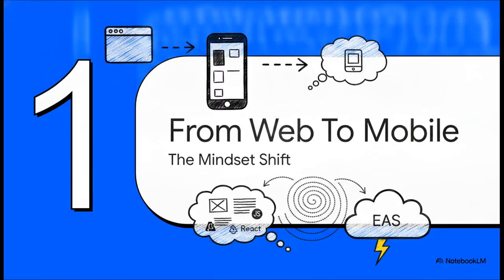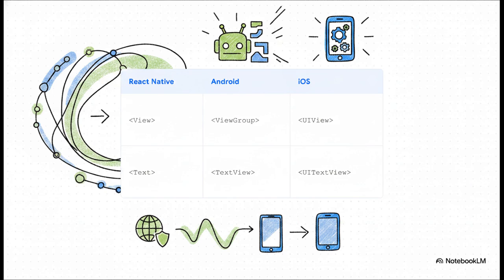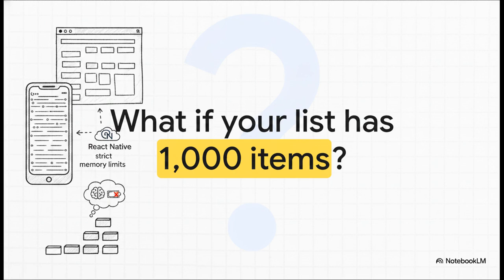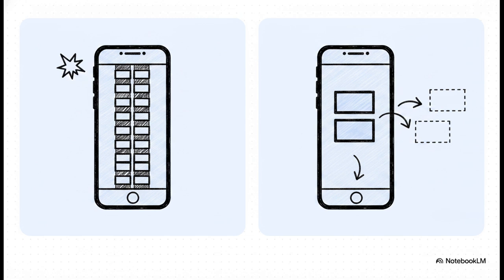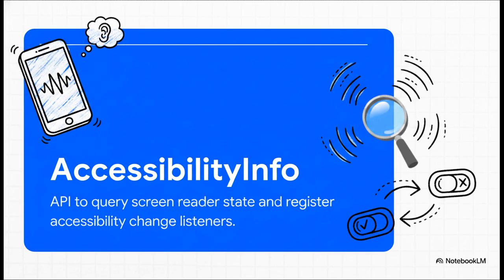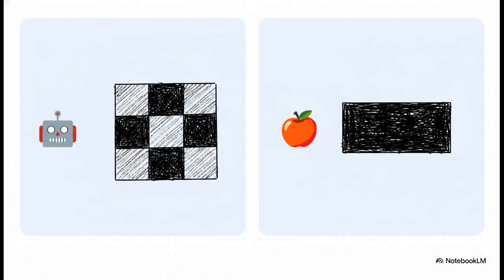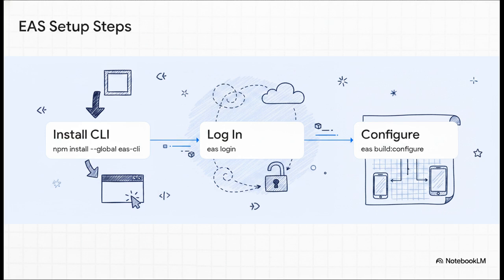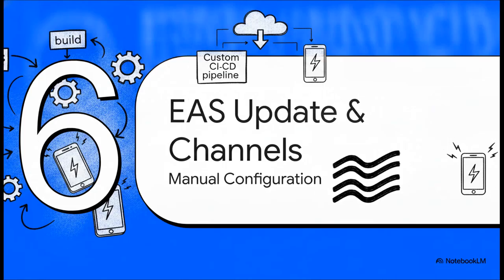Don't Build Your Mobile App Until You Watch This!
**React Native** is an open-source framework created by Meta that allows developers to build high-performance mobile applications using **JavaScript** and the **React** library. Unlike web-based solutions, this technology renders **Native Components** that map directly to the actual building blocks of Android and iOS, ensuring a look and feel consistent with the platform. To streamline development, the **Expo** ecosystem provides specialized tools like **EAS Build** for cloud-based binary creation and **EAS Workflows** for automating the submission process to app stores. Beyond core UI elements like views and text, the framework includes specialized **APIs** to handle device-specific features such as system accessibility settings and motion preferences. Success with these tools requires a firm grasp of **JavaScript fundamentals**, which provides the logical foundation for managing data types, functions, and asynchronous programming. Together, these sources provide a comprehensive guide for transforming web development skills into the ability to ship **production-grade mobile apps**.
The primary difference between Expo Go and development builds lies in their intended use case, flexibility, and support for custom native code.

### Purpose and Target Audience
*   **Expo Go** is described as a **"playground"** designed for students and learners to quickly experiment with Expo and understand the basics of the framework. It is not considered suitable for building production-grade projects due to its inherent limitations.
*   **Development Builds** are builds of your **actual app** that include Expo's developer tools. They are intended for **production-grade projects** and provide a more flexible, reliable, and complete environment for professional development.

### Native Capabilities and Customization
*   **Expo Go** comes with a pre-configured set of native libraries. It is **limited** because you cannot add custom native modules or modify the underlying native code.
*   **Development Builds** support **custom native modules**. By using the `expo-dev-client` library, you can add any library, SDK, or custom native code required for your specific project.

### Technical Infrastructure
*   **Development Builds** are created specifically for your project using **EAS Build** (or locally). They are essentially **debug versions** of your standalone app that include the `expo-dev-client` module to facilitate the development experience.

### Team Collaboration
*   **Development builds** offer better collaboration features for teams. For example, if two team members run a build and the project fingerprint matches, the existing build can be downloaded from EAS instead of creating a new one from scratch.

In summary, you typically **start quickly with Expo Go** to learn the basics, but you **continue with development builds** once your project requires custom native changes or approaches a production-ready state.